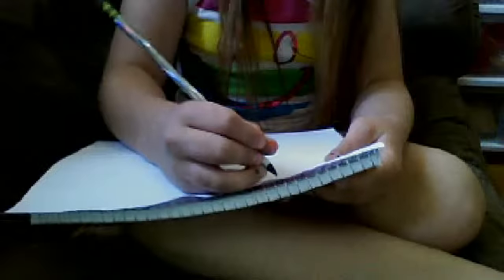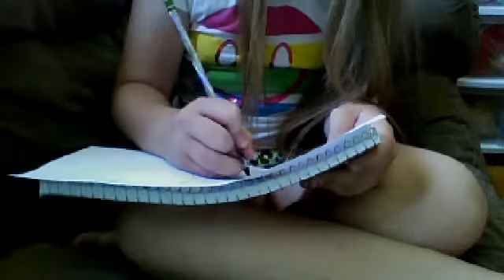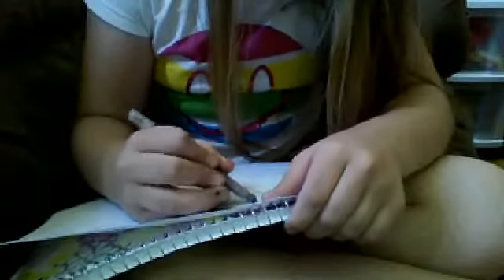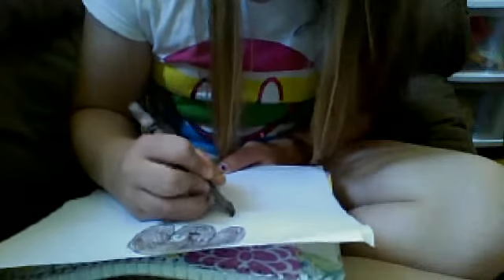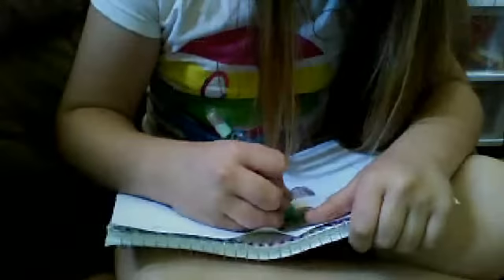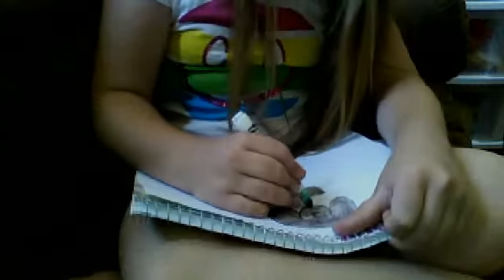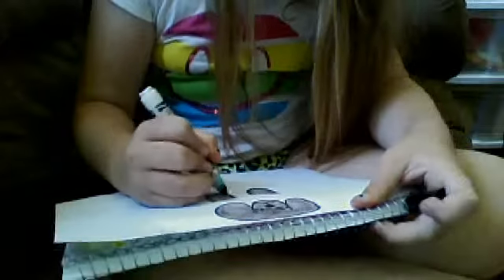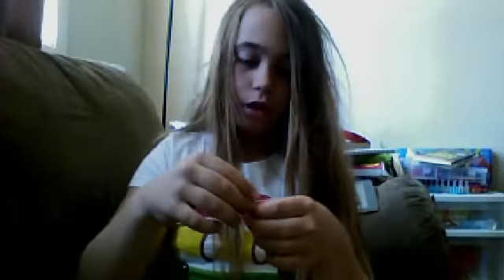DIY Tutorial - How to do Laptop Decor! (Part 1)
This is laptop decor part 1!